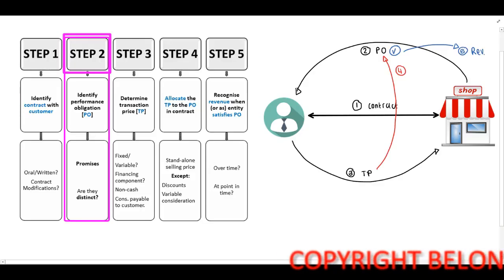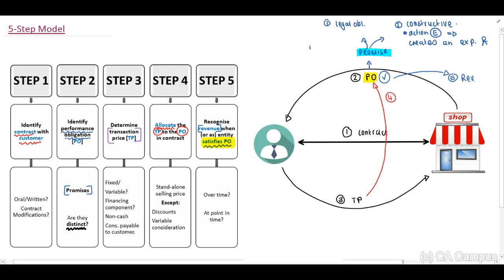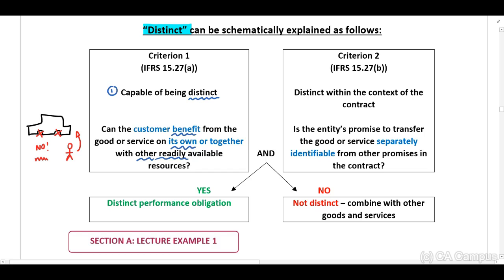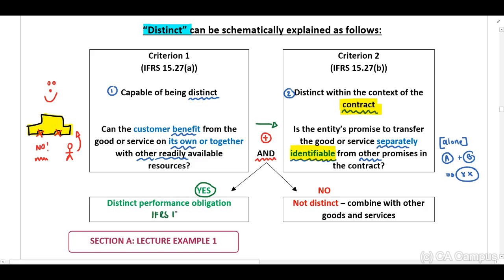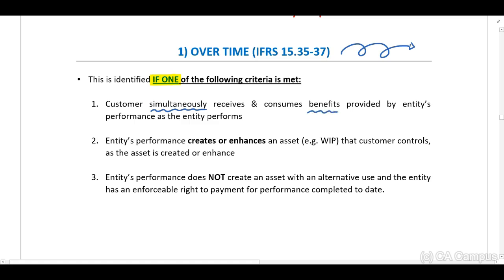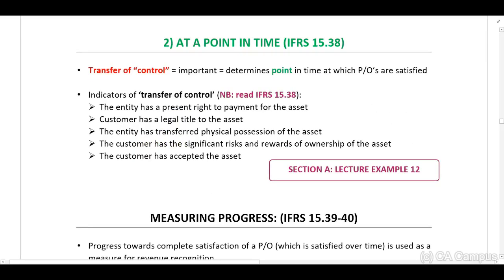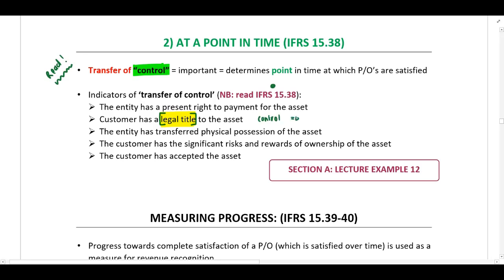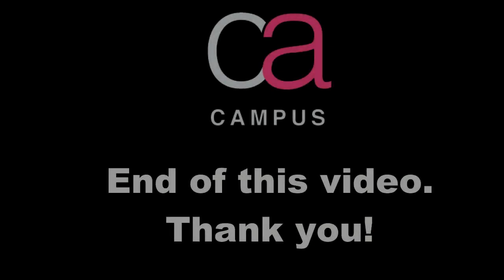IFRS 15 - Step 2- Part 4 of 8 (14 Min)